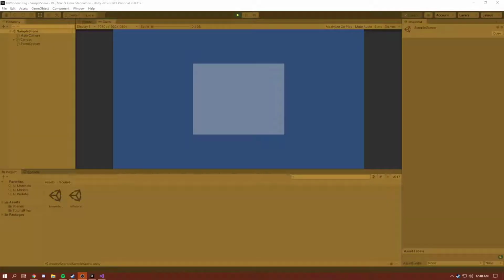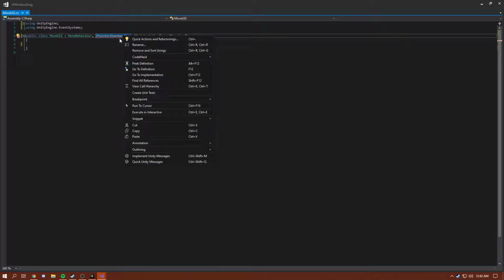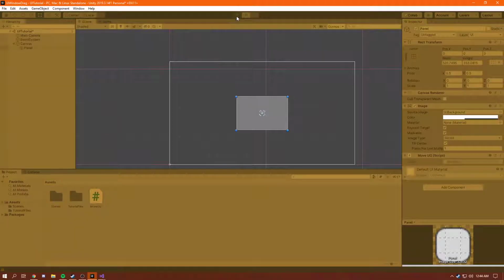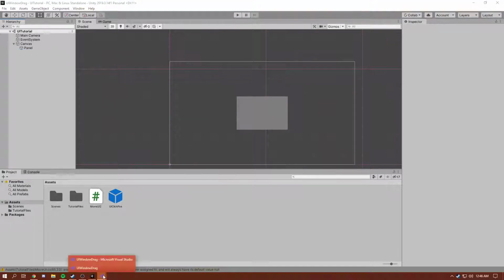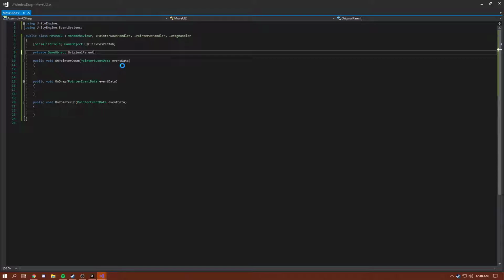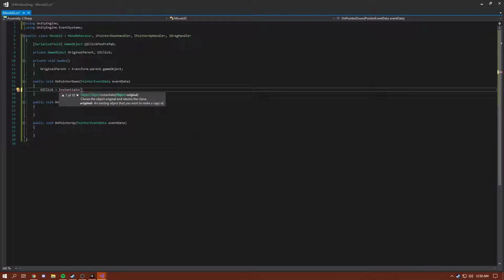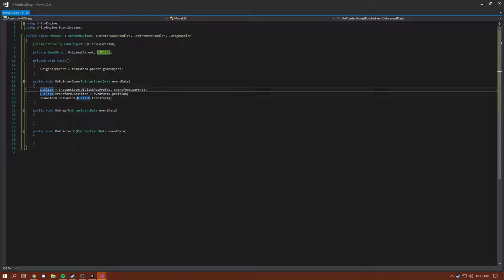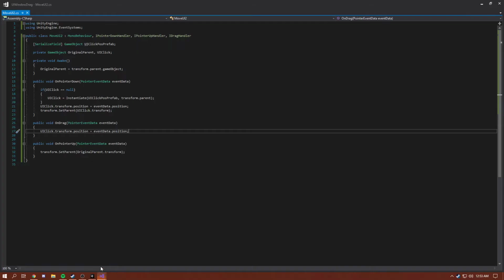Unity Tutorial: Window's like UI Movement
In this tutorial we cover how to move a UI gameobject by it's click point just like you would move a windows window from it's top part.

Here's a text version of this tutorial. Enjoy!